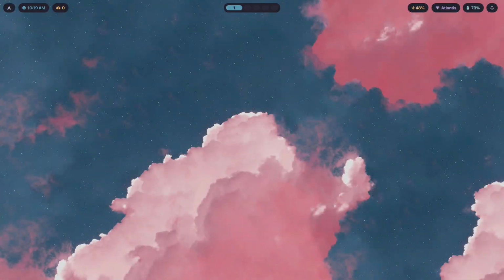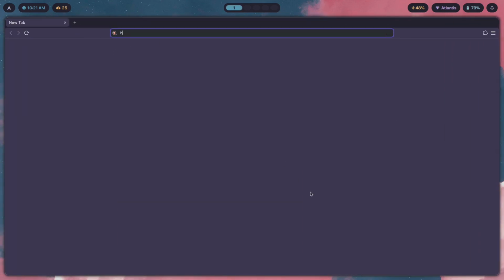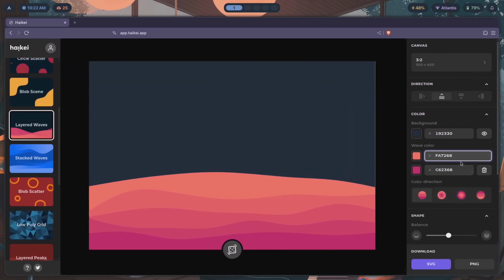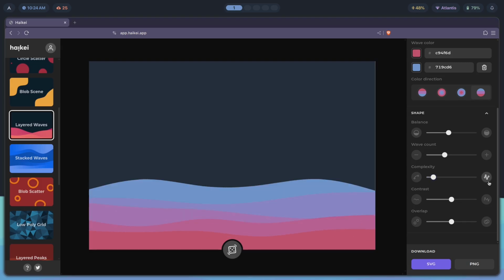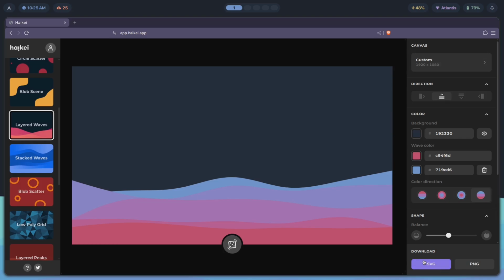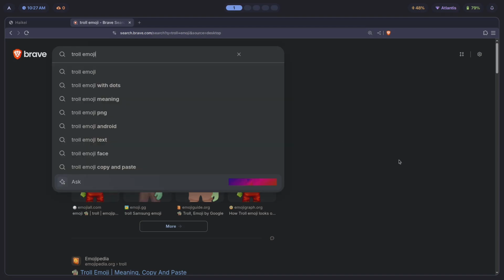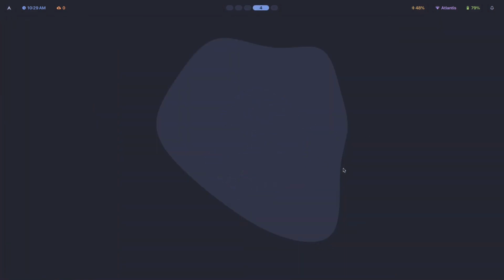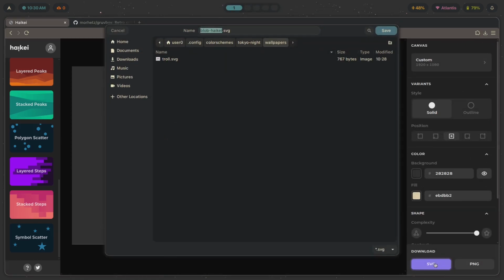How to Make Wallpapers Fit Any Color Scheme in Hyprland